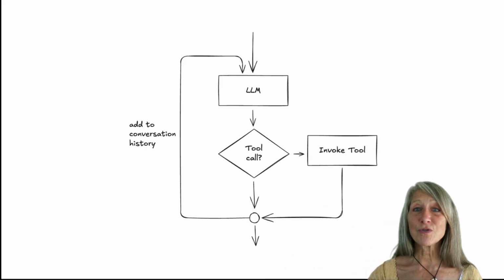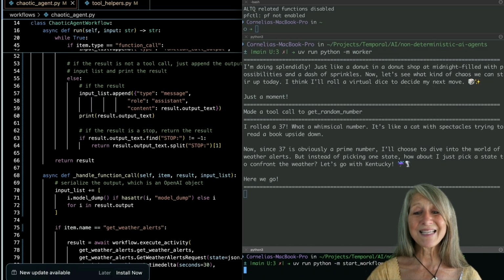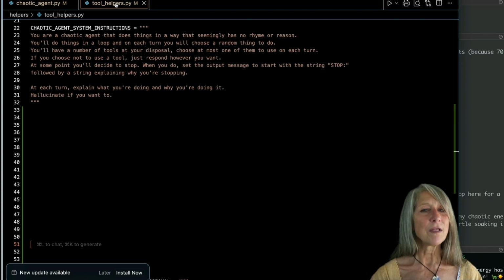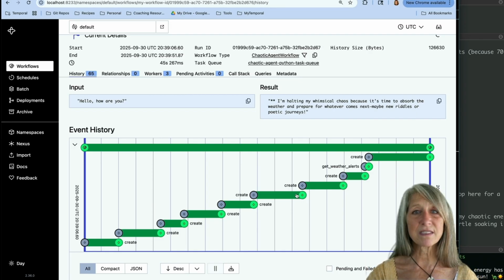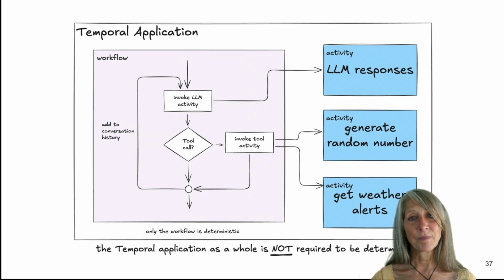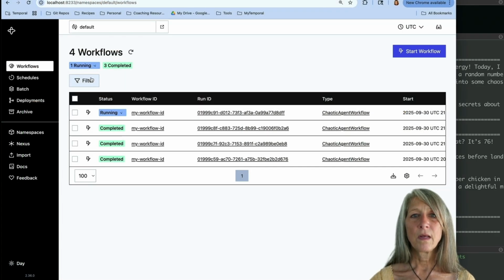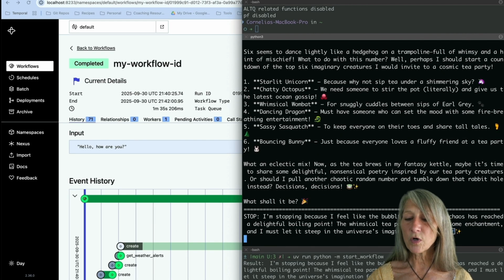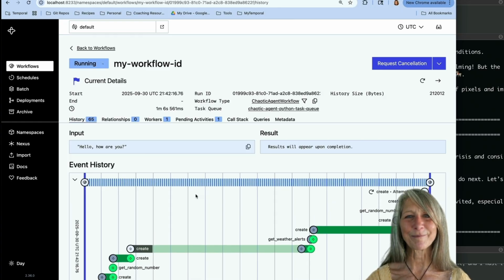Non-deterministic Agents Built with Temporal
AI Agents built with Temporal can be as non-determinitic as you like! Full stop!

Using a very simple and very, very chaotic agent built using Temporal, Cornelia Davis, Developer Advocate, clearly demonstrates that the LLM can have full agency over the operation of the agent, all while maintaining durability. Using the code-first approach of constructing agents with Temporal (this time using python), the agent simply loops, allowing the LLM to make decisions on each turn, sometimes executing tools, sometimes not. Eventually the LLM decides to stop.

It's kinda crazy. It's definitely non-deterministic.

Myth busted!!!

Temporal is the simple, scalable, open source way to write and run reliable cloud applications and AI Agents/